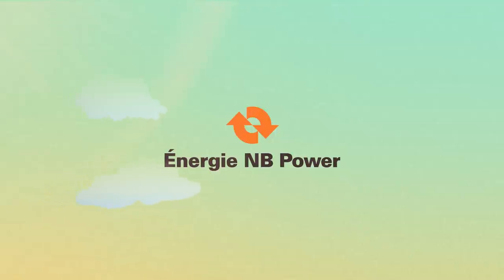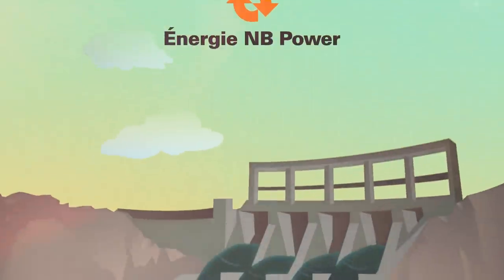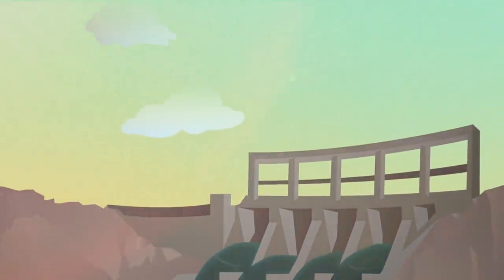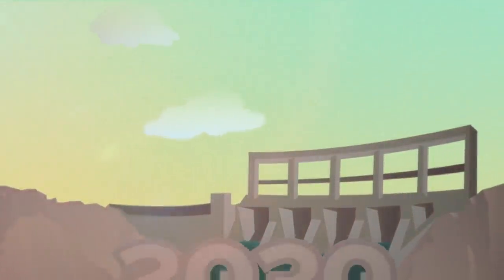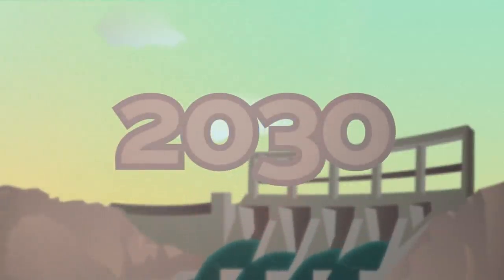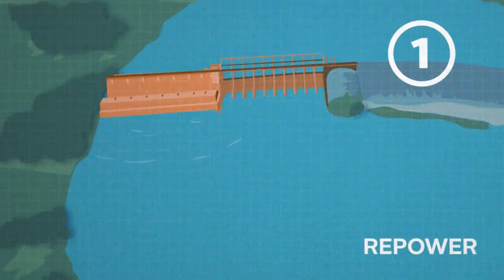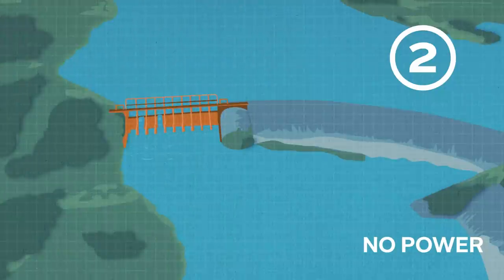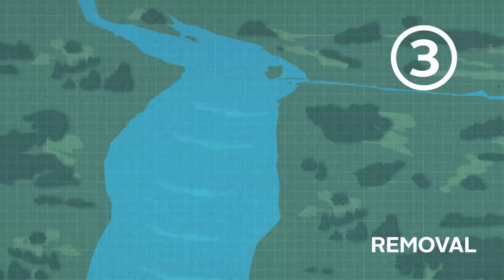Mactaquac - The Situation